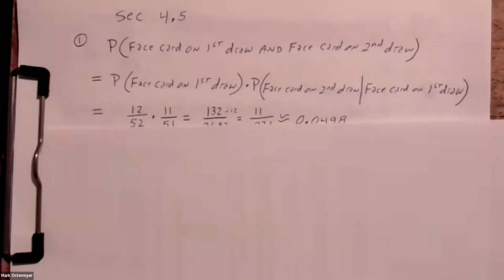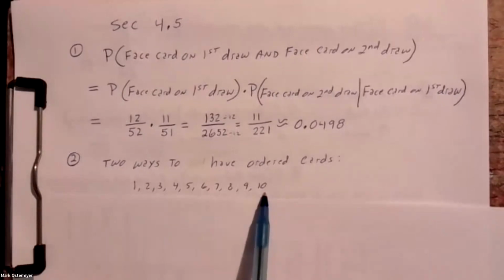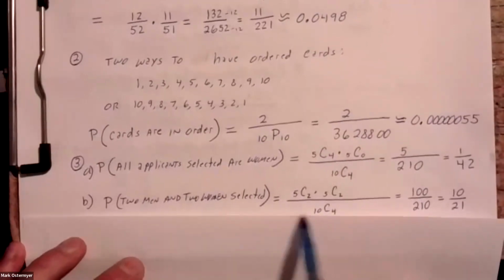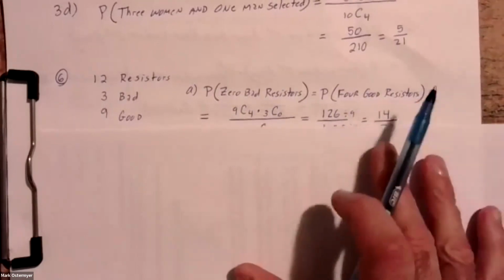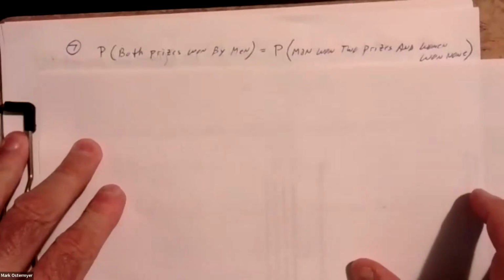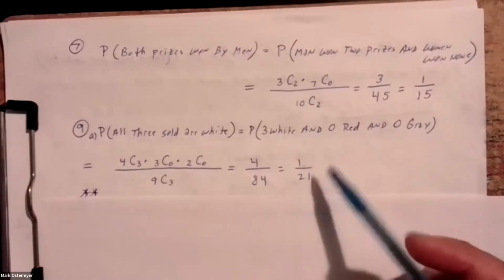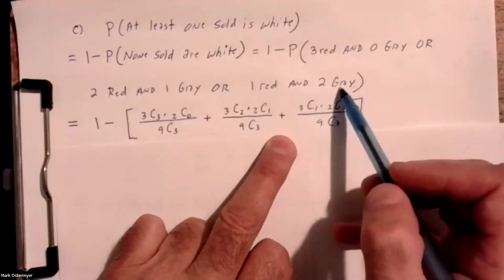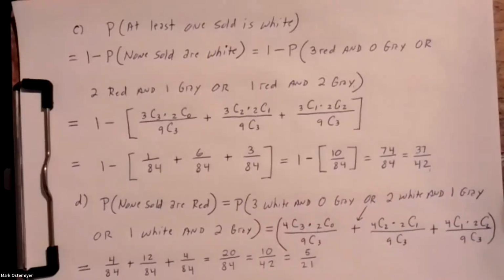GMT20231010 150934 Recording 1920x1080